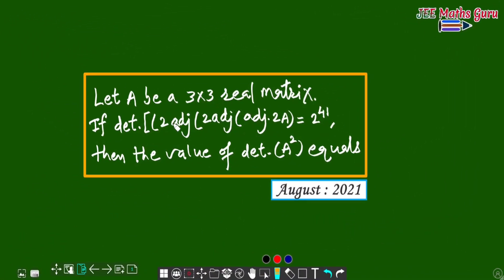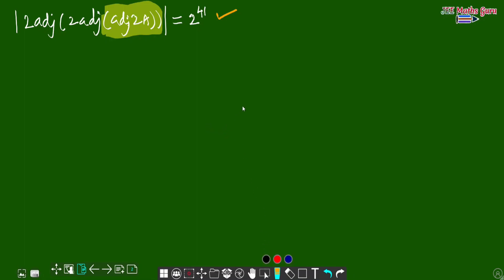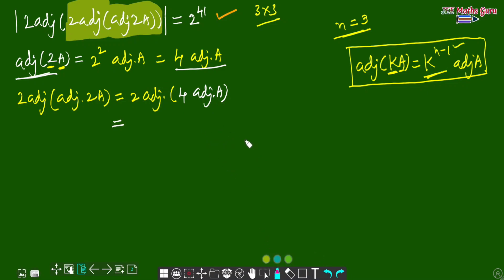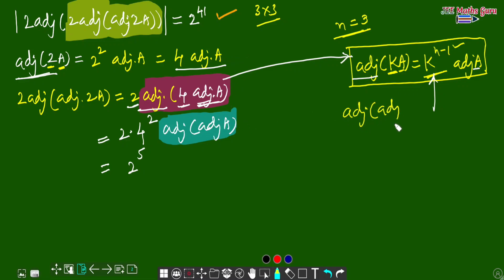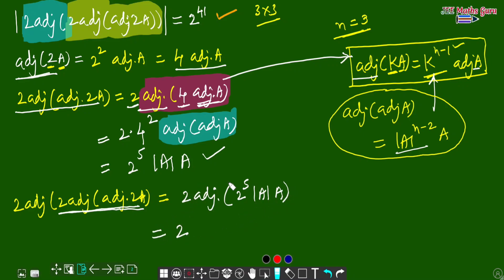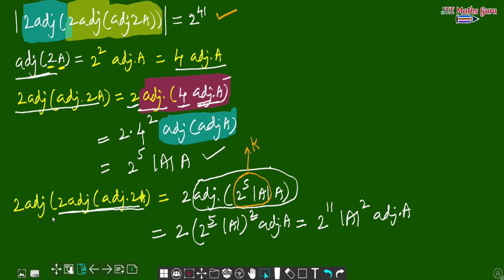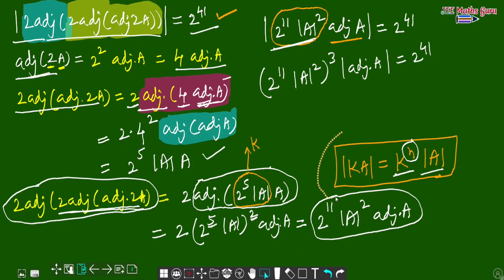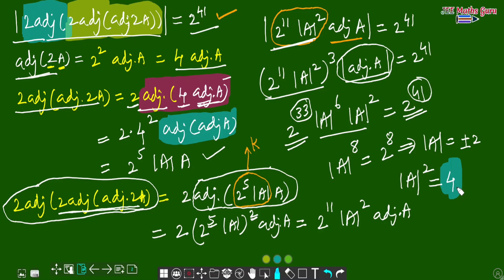Tricky PYQ of Matrices | Important for JEE 2024 | @jeemathsguru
matrices numerical type pyqs  @jeemathsguru